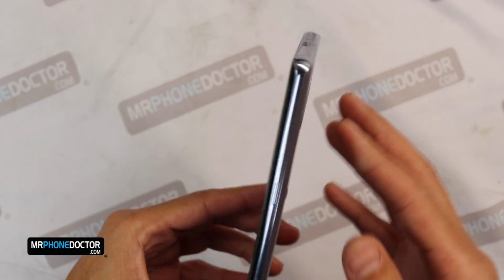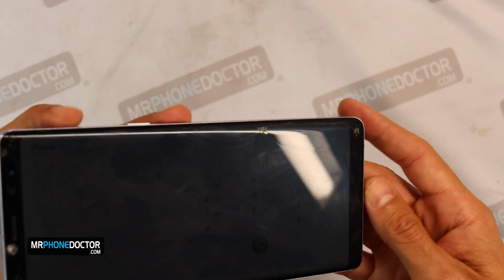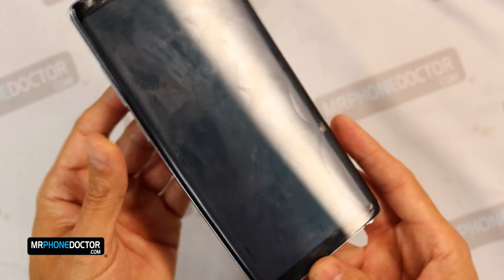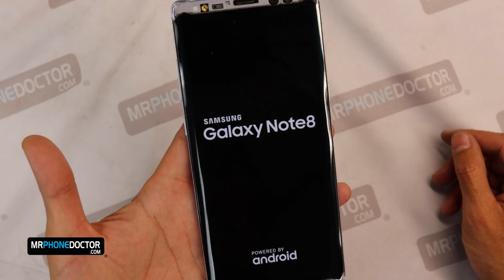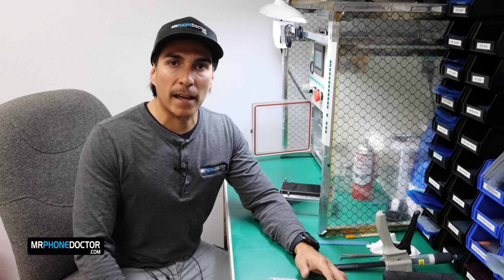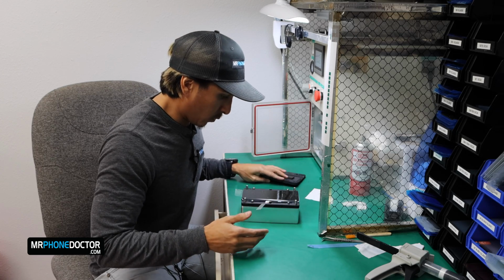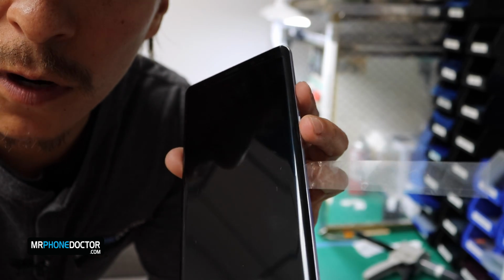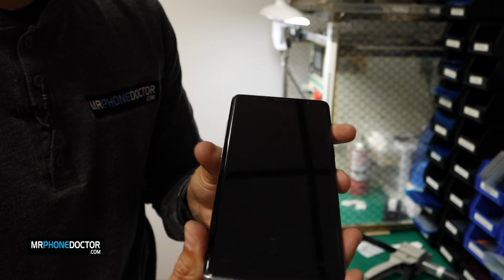Samsung Galaxy Note 8 Front Glass Cracked Screen Repair - Without Disassembling Phone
SamsungGalaxyNote8CrackedScreen SamsungGalaxyNote8 We repaired a Samsung Galaxy Note 8 Front Glass Cracked Screen without taking the phone apart! What is up my YouTube fam! I Just wanted to share with you all a new procedure we have been working on here at MrPhoneDoctor.com We introduce to you our Samsung Galaxy Note 8 Cracked Front Glass Screen Repair in Frame! This process allows us to repair any Samsung Galaxy Note 8 Front Glass Cracked Screen without tearing down the device.

If you found this information useful please leave us a thumb up!

Remember always mind the flex!

I also want to give a huge shout-out to Las Cruces talented musician DRVVEN who gave us the music during the video. Be sure to check him out!

Questions or need a phone repaired?

Fill out this form and we will send you a prepaid label within 24hrs.

SAY HI ON SOCIAL:
---Master Surgeon---
Javier V. Guzman Jr.